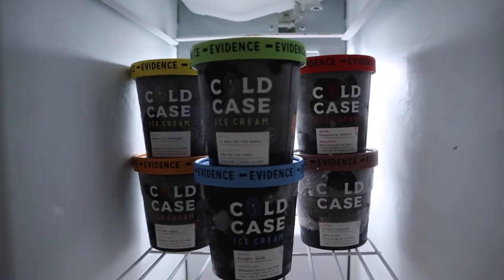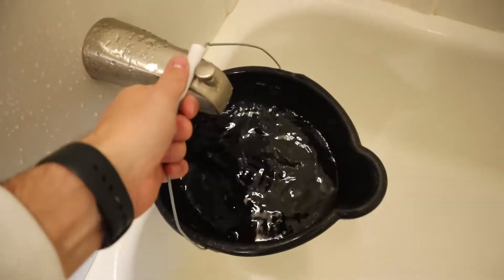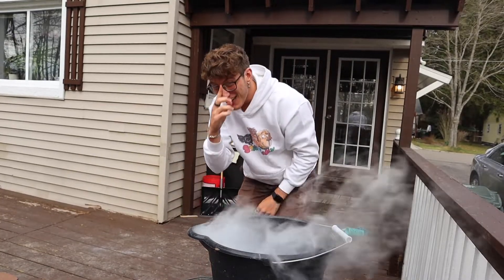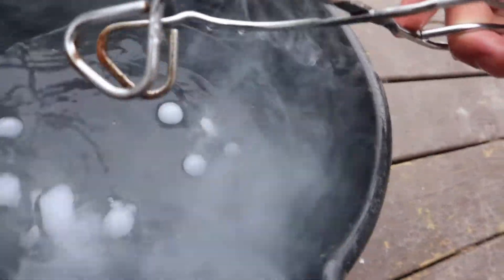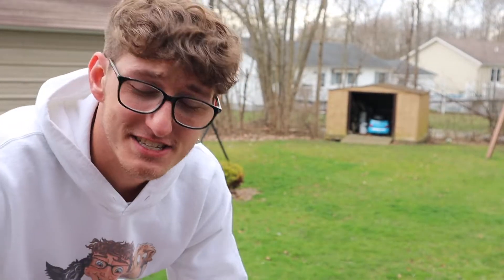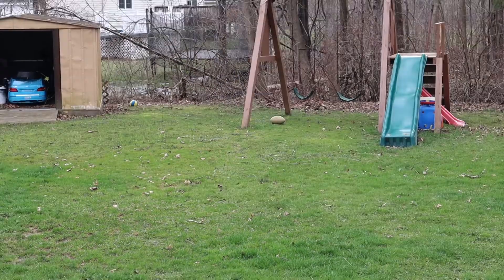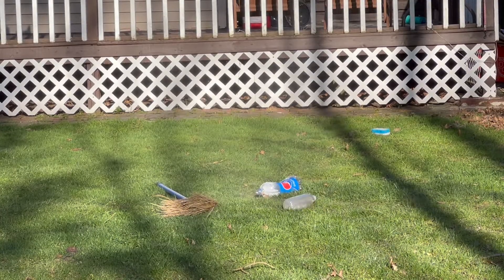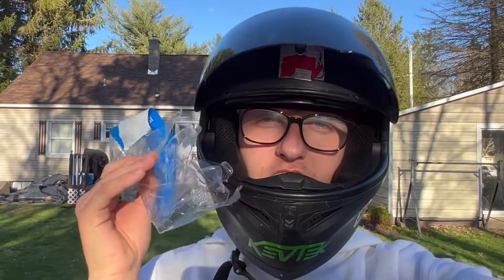Exploding Bottles With Dry Ice!!